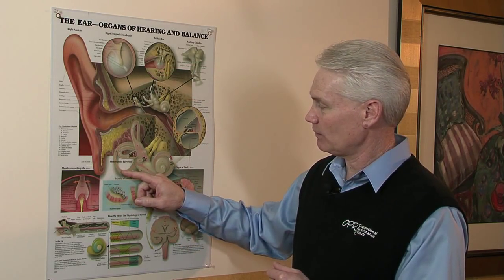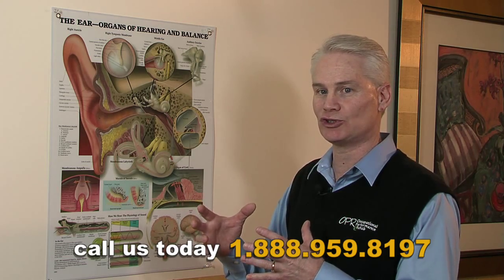Dizzy Darrell BPPV Balance Vertigo Video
Dizzy Darrell McDannel describes the symptoms of vertigo and gives details of the vestibular therapy available at Occupational Performance and Rehab.